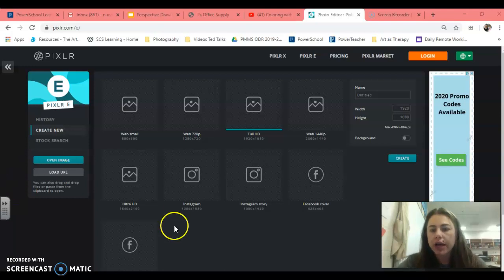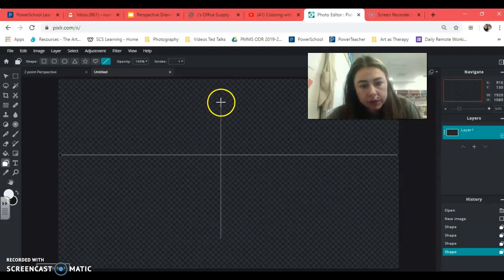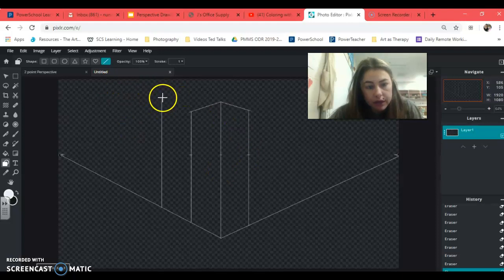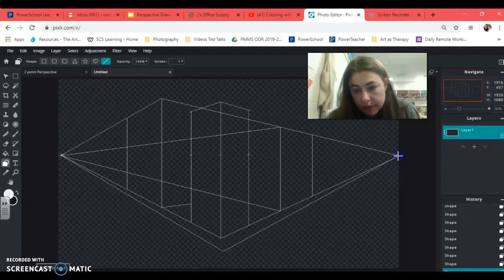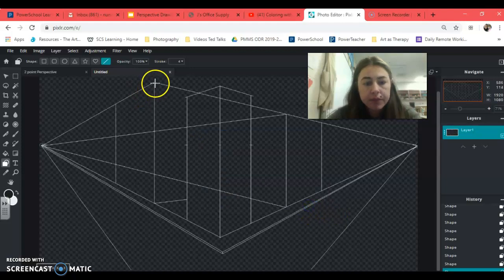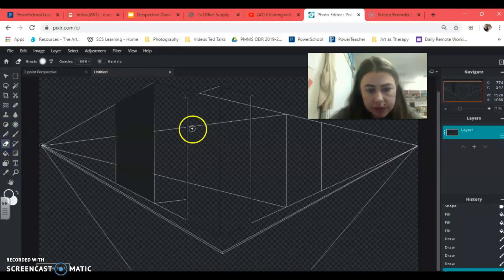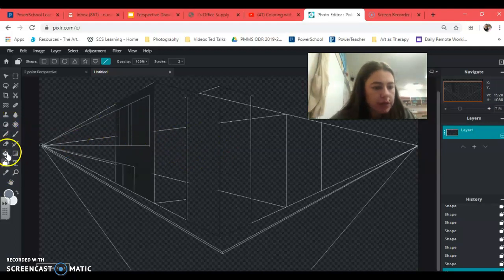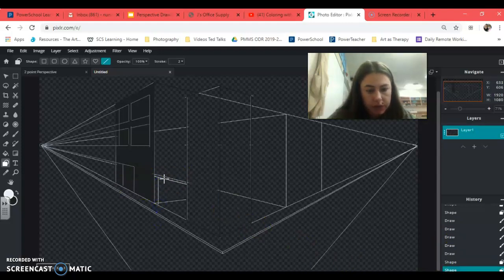Perspective Drawing Digital